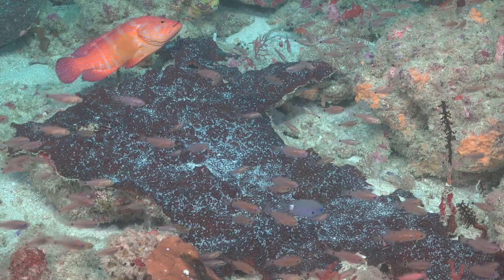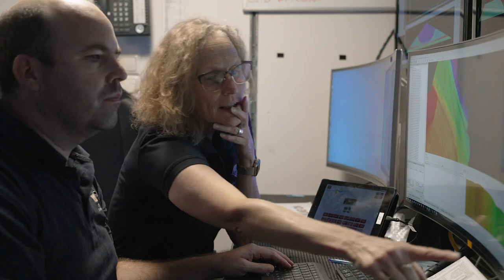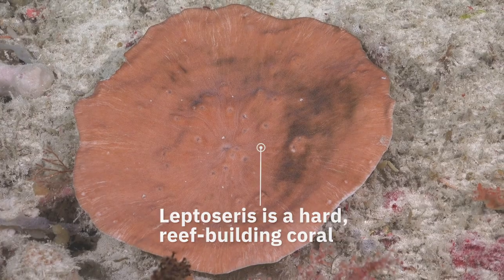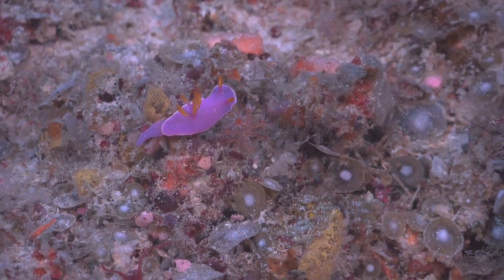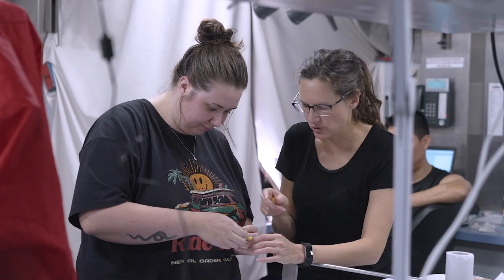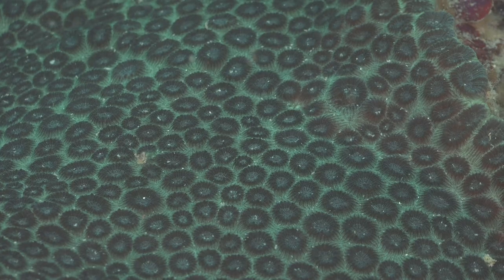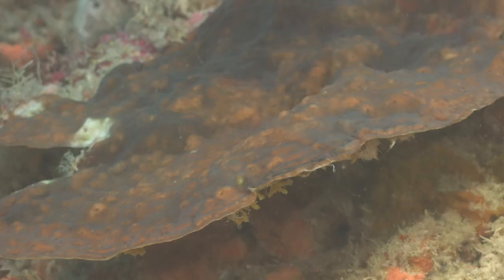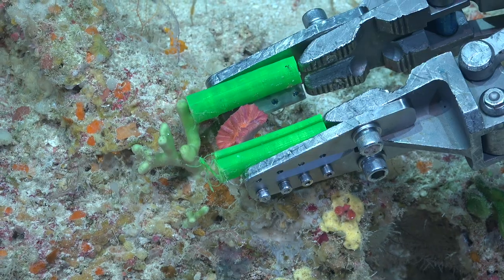Collecting Coral and Creatures on Ashmore Reef - Australian Mesophotic Coral Examination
"The baseline data we are collecting here is going to be really important more broadly for understanding mesophytic reefs. We are really keen to understand how they are going to be effected from climate change and environmental change, so this is a really good opportunity to collect the baseline data to start to understand those systems." The expedition is full of challenges, and the team keeps going back for more. Check out the investigation and identification processes in the newest TwilightCoral video update.
Expedition: FK210409 - Australian Mesophotic Coral Examination